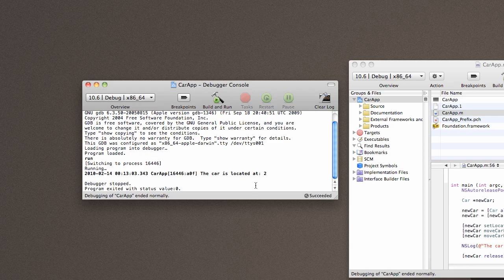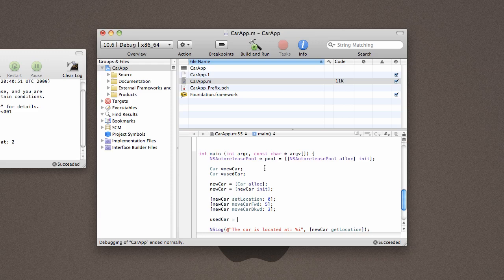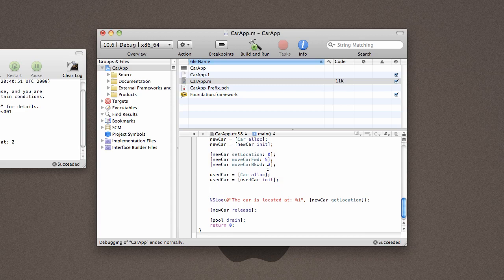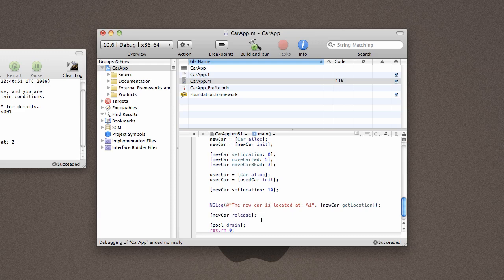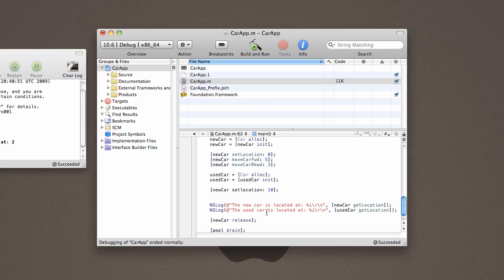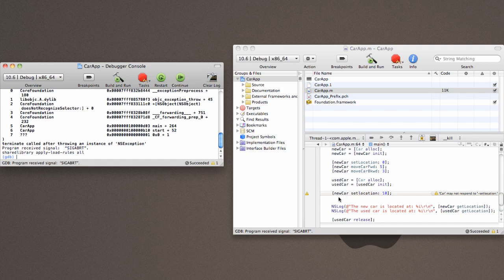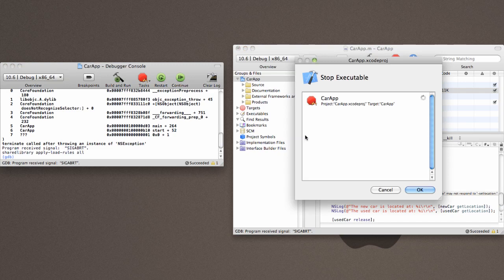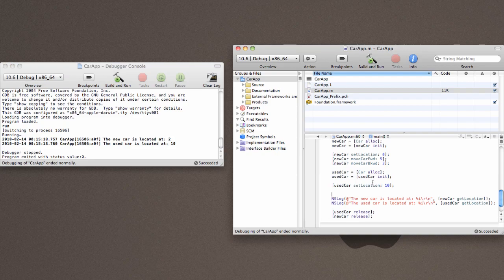Learn Objective C Part 2b - Creating a Class (Part 2)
This video is Part 2b of my "Learning Objective C" series. In this video I screw up implementing a second instance of an object in my code, then realize my mistake. Brilliant!